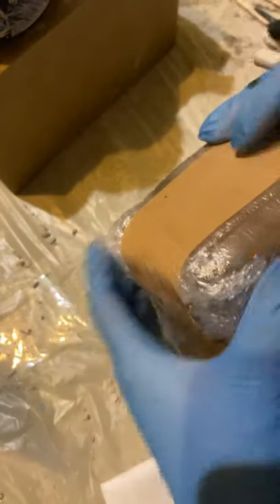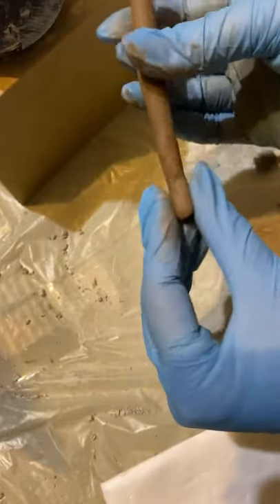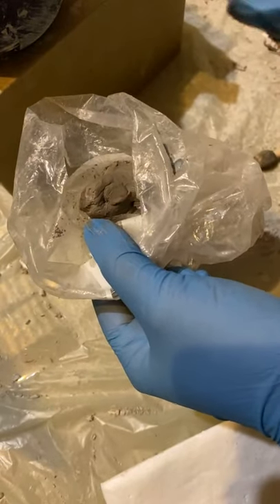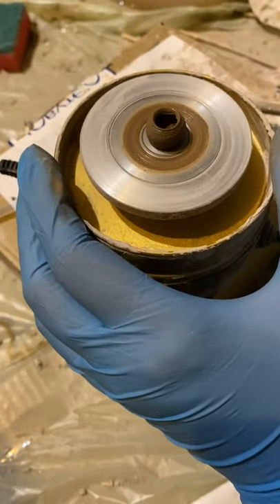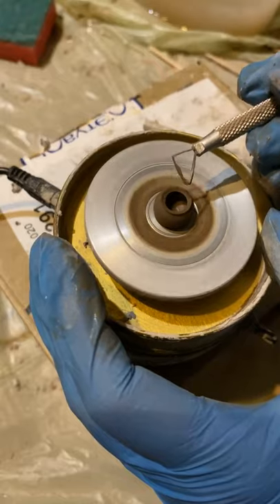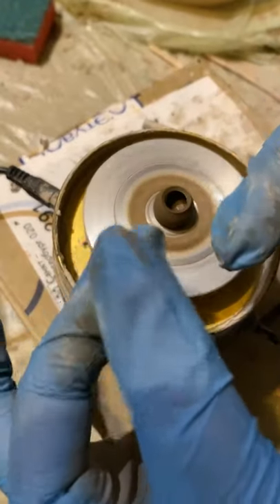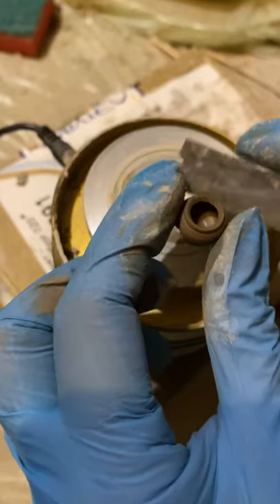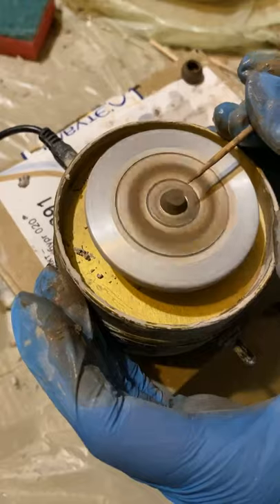LIVE making miniature ceramic pot with lid | Mini pottery wheel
In this live video, I show you how to prepare clay for working with a potter's wheel. I am showing you how to make a miniature ceramic pot and a lid for it.